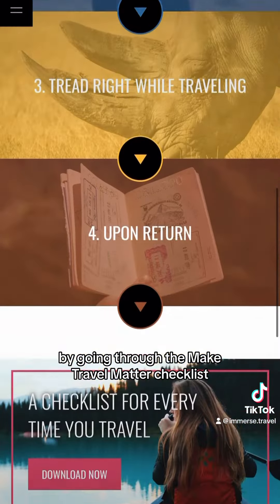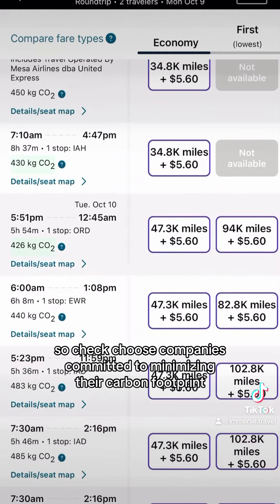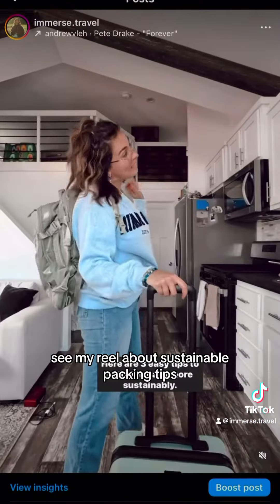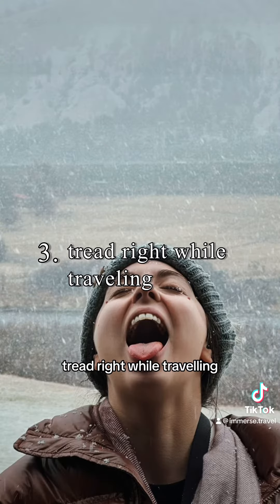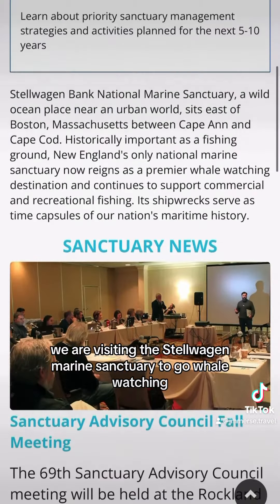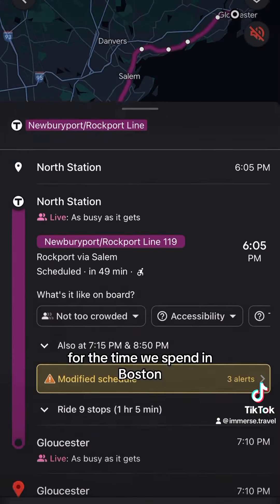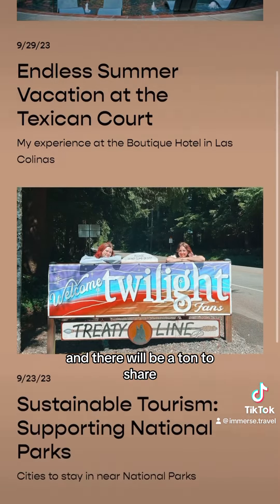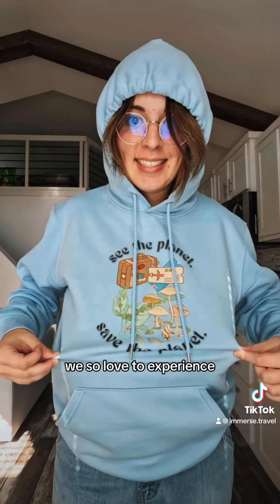DO YOUR RESEARCH! Simple Checklist for Traveling Sustainably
What I didn’t include 👇🏻

In addition to number 2, it is always better to book a nonstop flight. Unfortunately, with United Airlines, although they are committed to being mindful of their carbon impact, there are not a lot of nonstop flights to choose from! So, ❌ on that one for us, we will have to stop in New Jersey on the way there and DC on the way back.

In addition to number 3, you can also tread right by choosing experiences that support marginalized or underrepresented communities (I haven’t chosen one yet, but there is a ton of Native American history in the New England area that I would love to get more educated on! Let’s mark that one as pending!).⚠️

Thank you to the TreadRight Foundation for this incredibly helpful checklist!! Link to checklist in bio!!

This is a simple way to hold yourself accountable for your impact when traveling.🌱